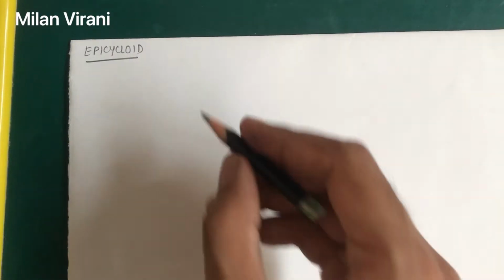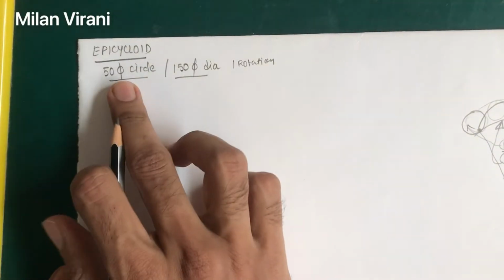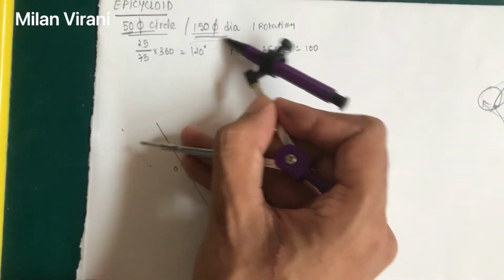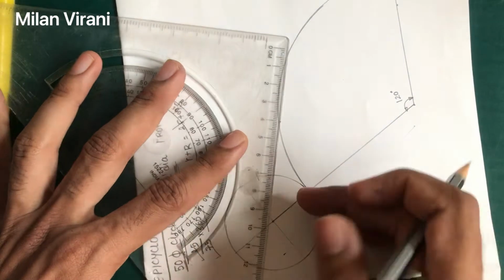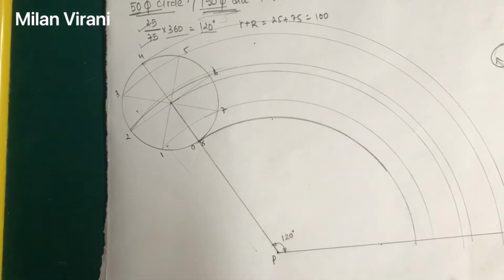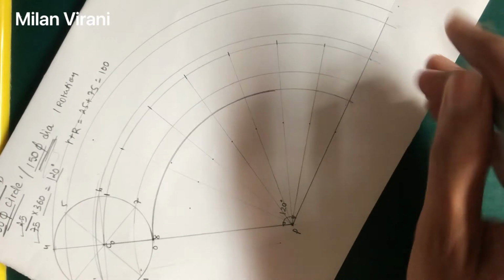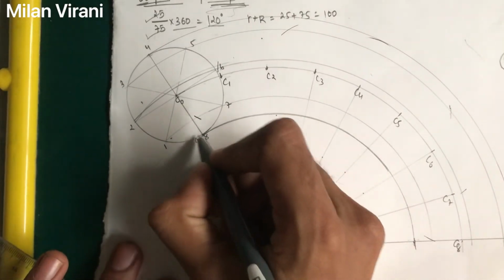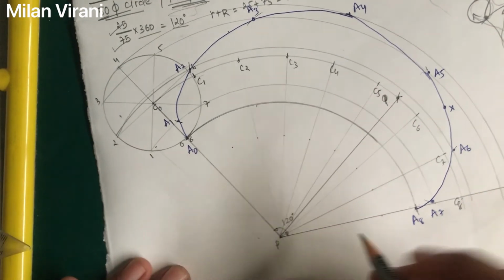Epicycloid, Engineering Graphics, Engineering Drawing, Milan Virani